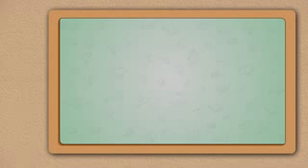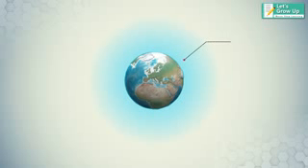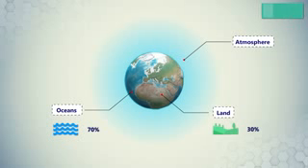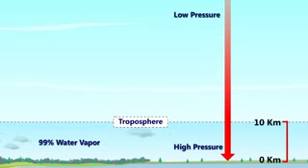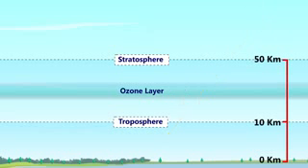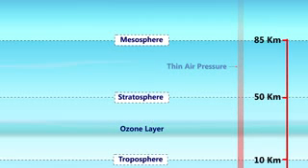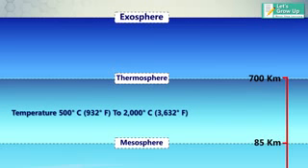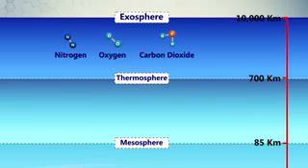Science tui tan